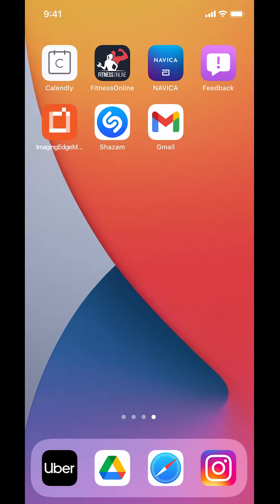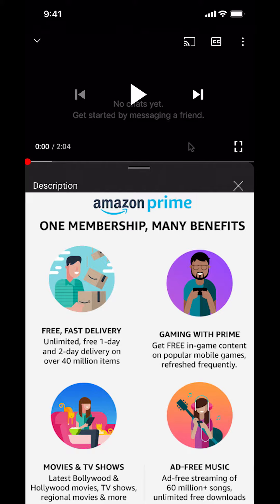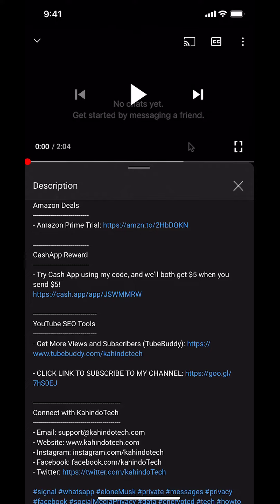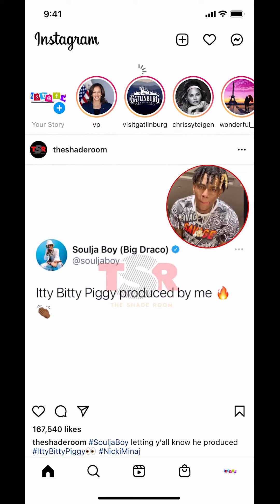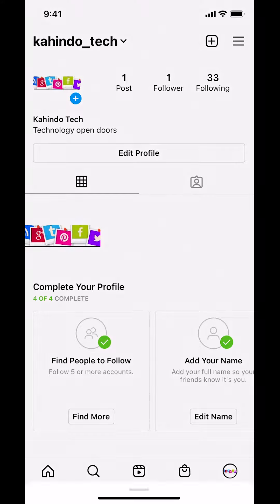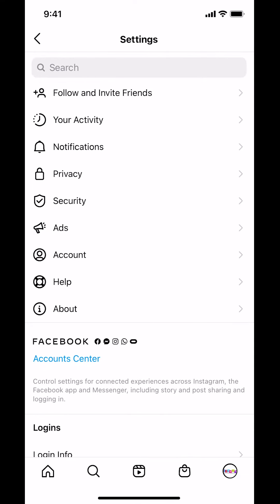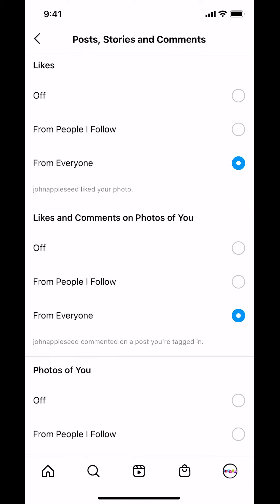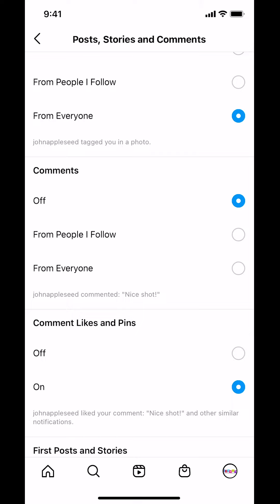How To Turn Off Comment Notifications Instagram App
This video shows How To Turn Off Comment Notifications Instagram App.